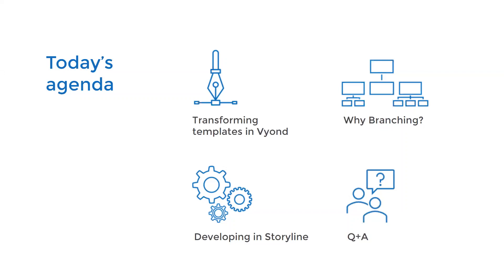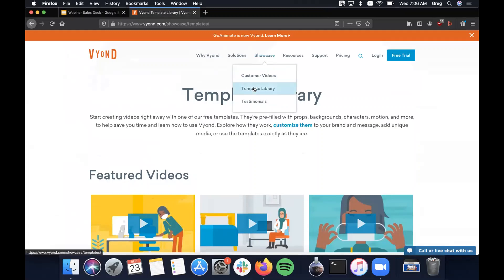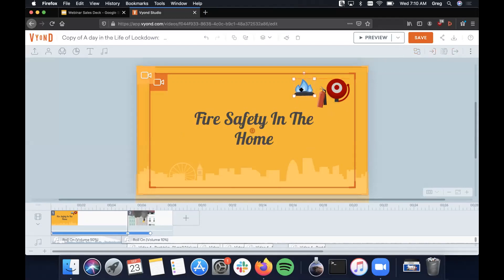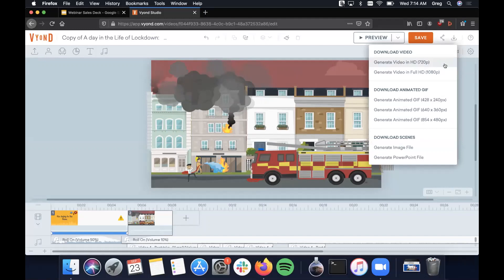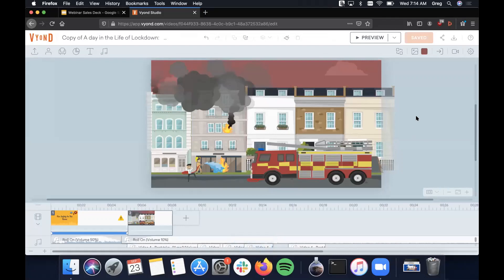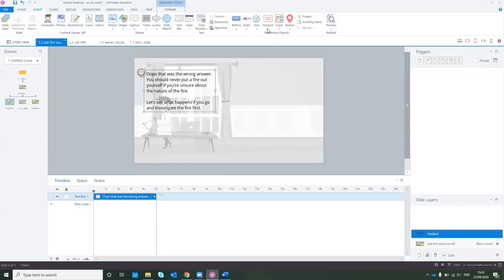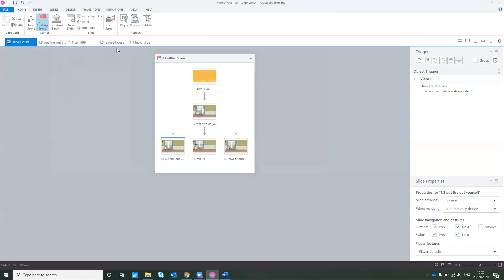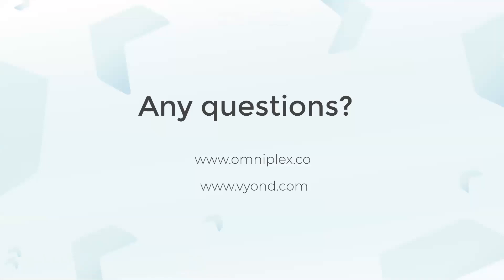Using video templates to create branched scenarios in Vyond and Articulate Storyline